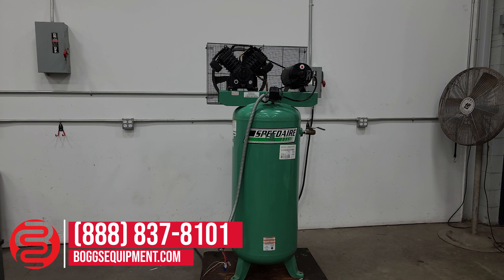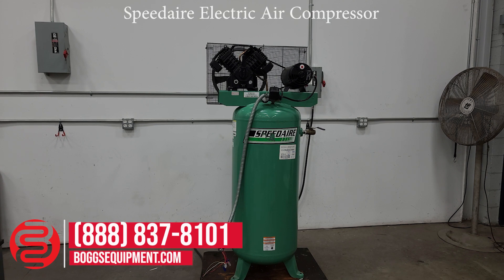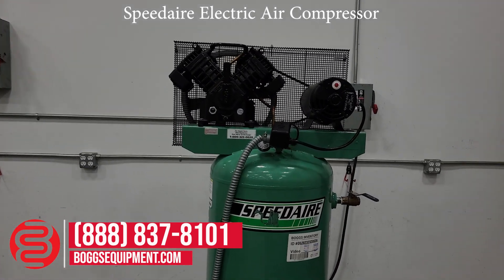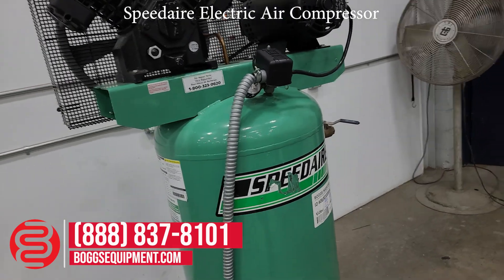Speedaire Electric Air Compressor - 062823232003A